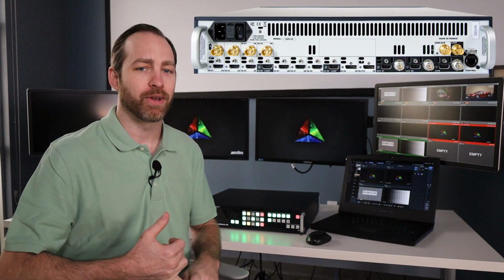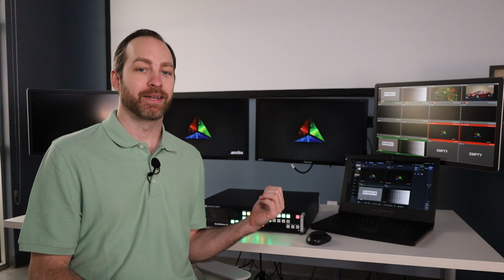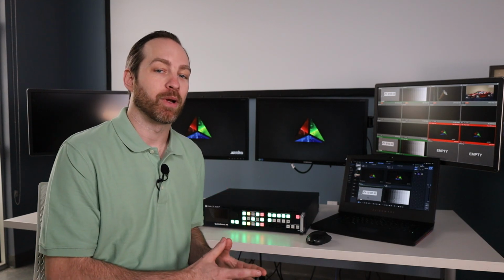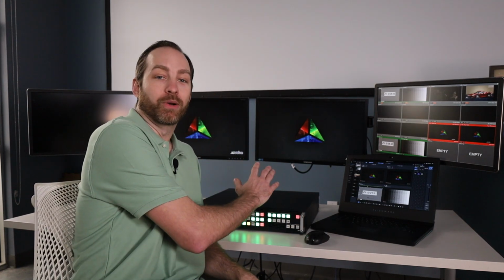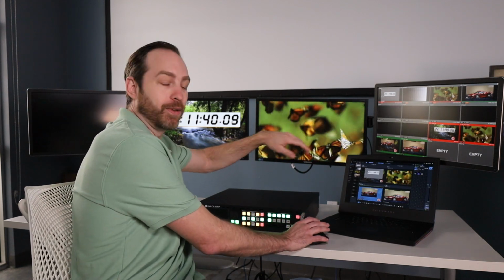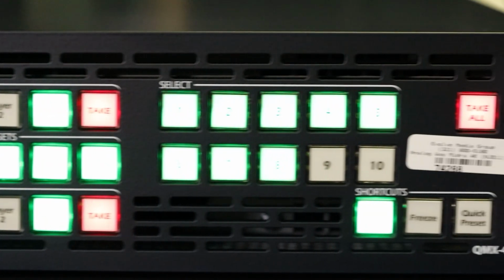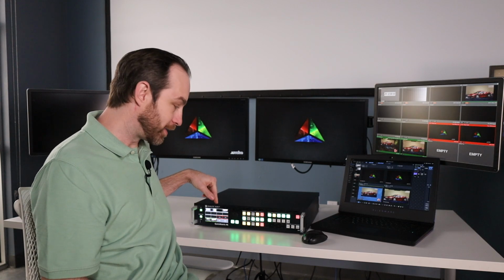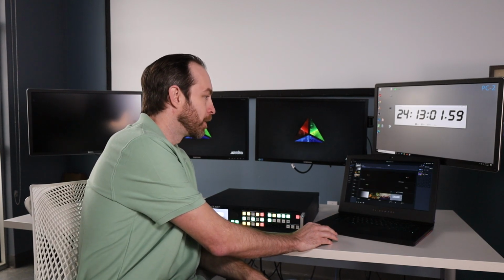Have a Look: Analog Way Midra QMX4K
Evolve Solutionist Eli gives his first impressions on the two-screen switching system from Analog Way. The Midra QMX4K.